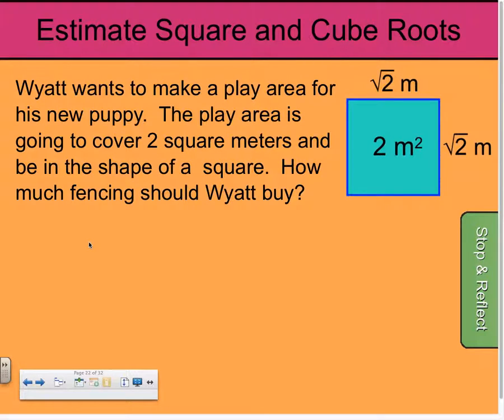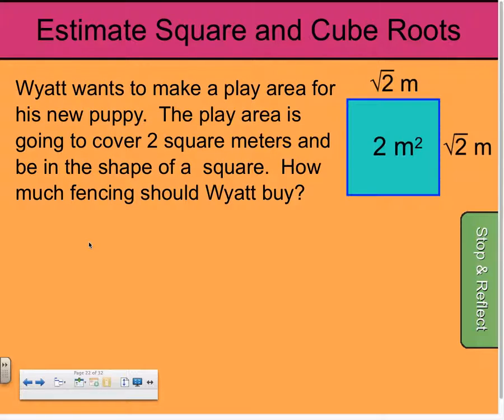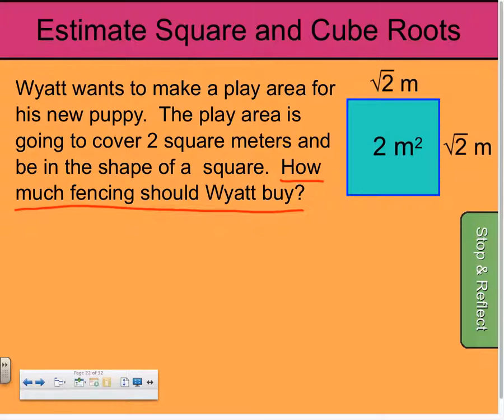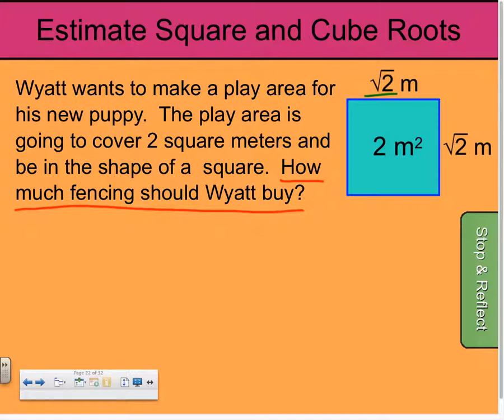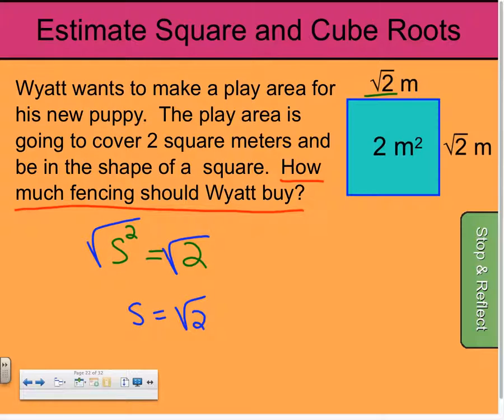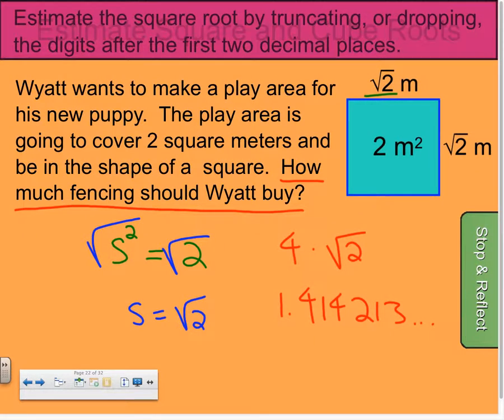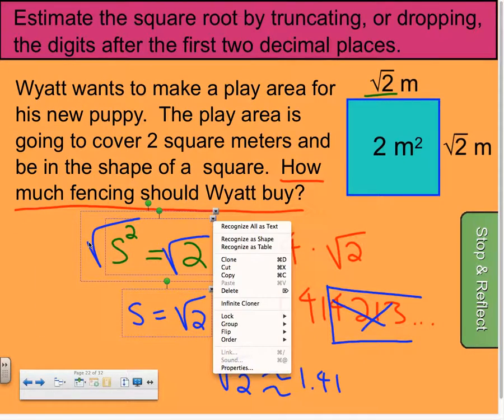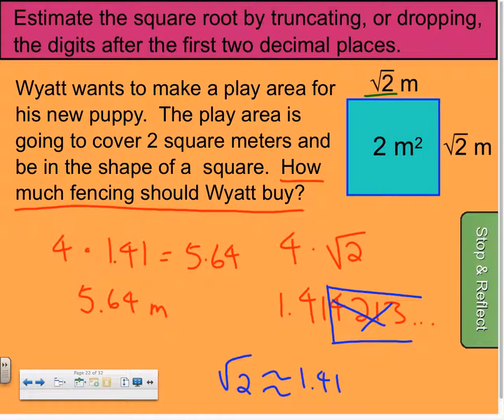1.9 Estimate Roots - Example 3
Estimate the decimal value of a square root in order to solve a word problem.